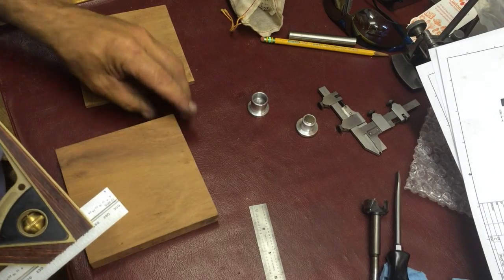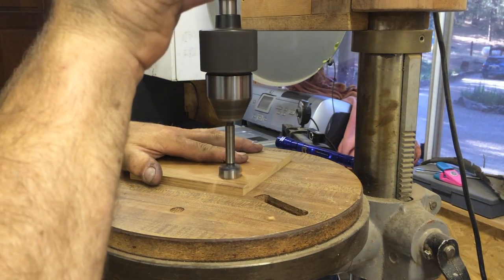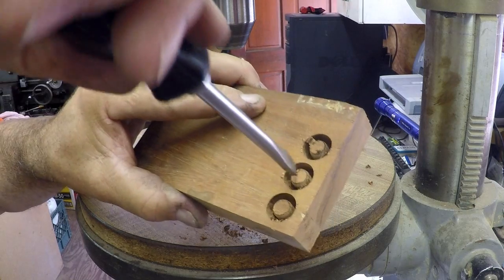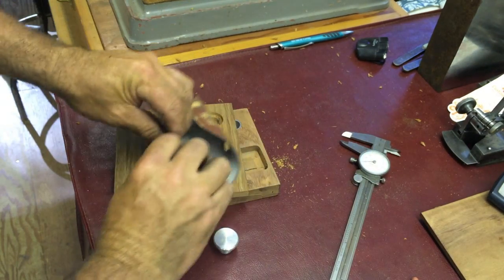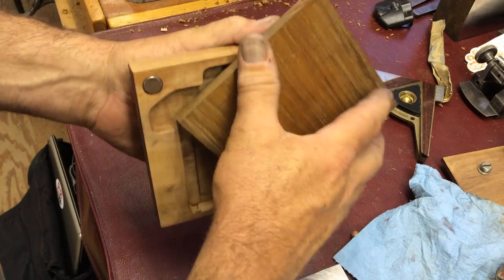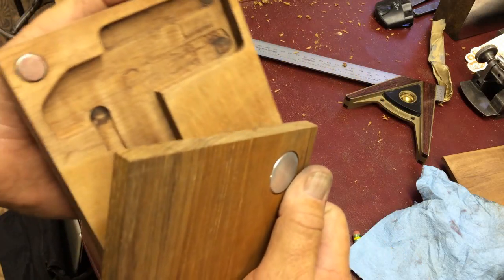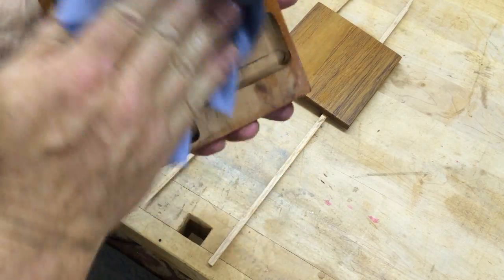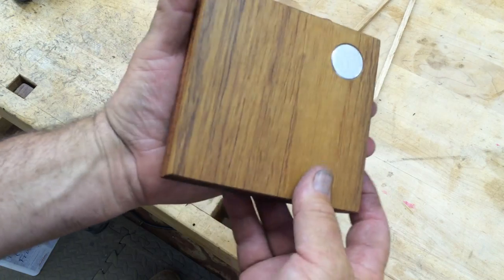Vernier Box Part 3 Final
I finish the build of the box for a Starrett Gear Tooth Vernier (P/N:  456-A).  I make it from Hawaiian Koa, a piece my uncle sent me from Hawaii and Teak which I brought back from Panama many years ago.  The box is simple but the Hinge is different, fully machined which I designed.  This is a short series and a quick project but it was fun to work out the new design.